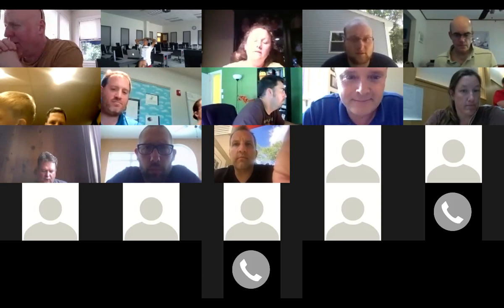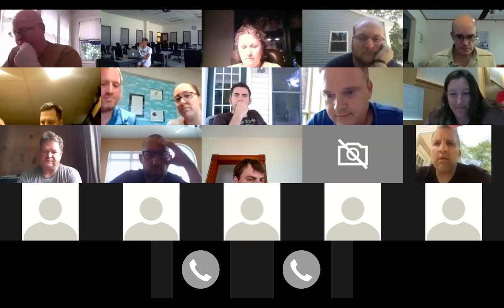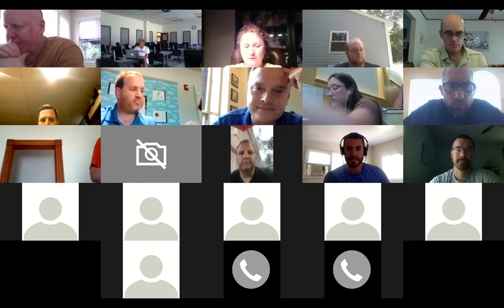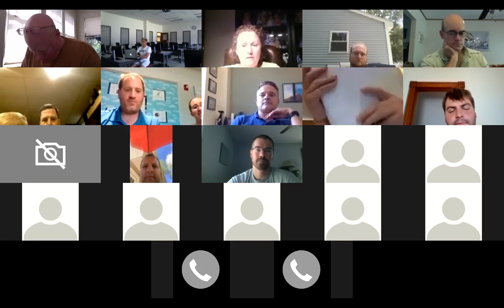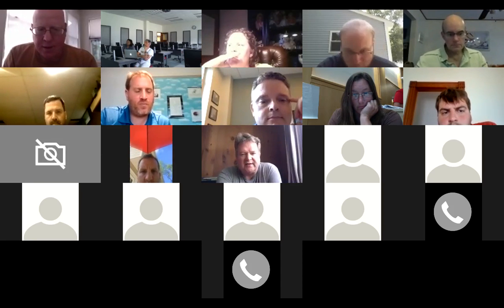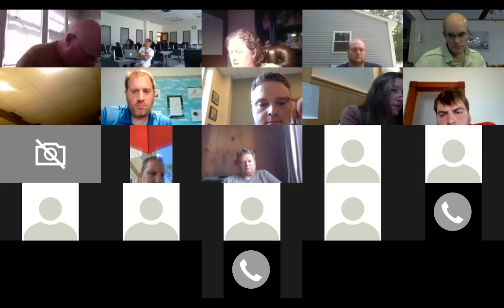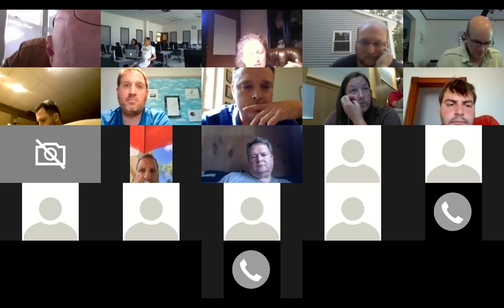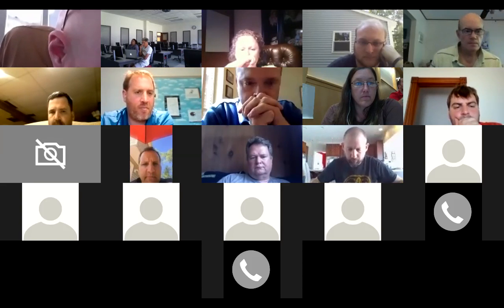Mobile CSP 2016 PD - Connecticut 07-05-2016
Mobile CSP Connecticut and Delaware teachers and staff discuss completing lessons in the the Mobile CSP professional development